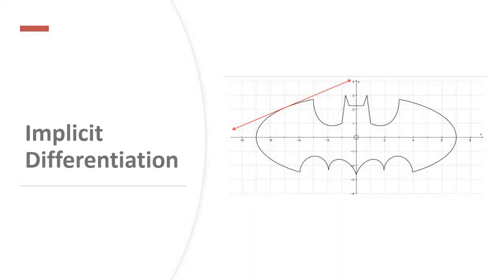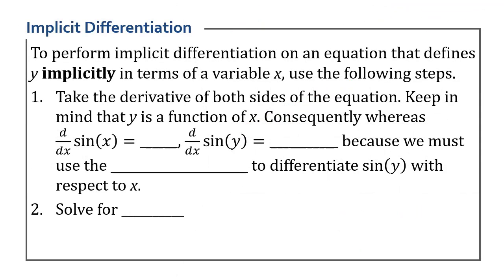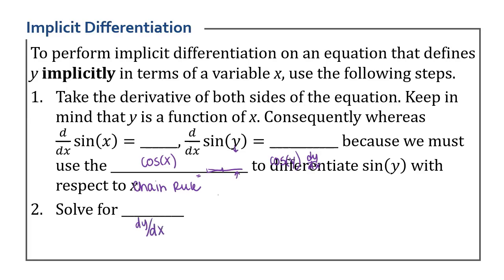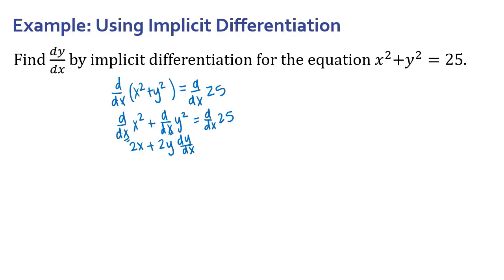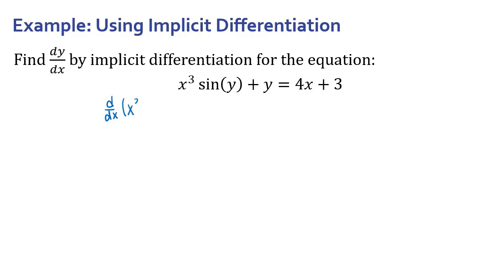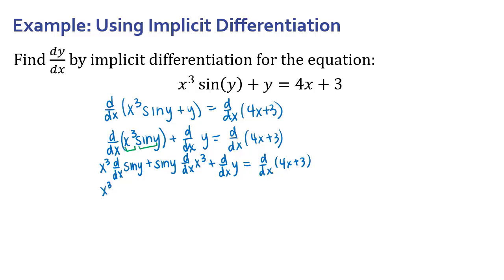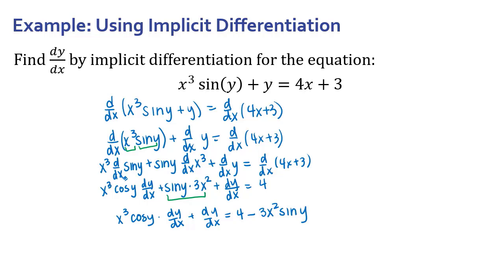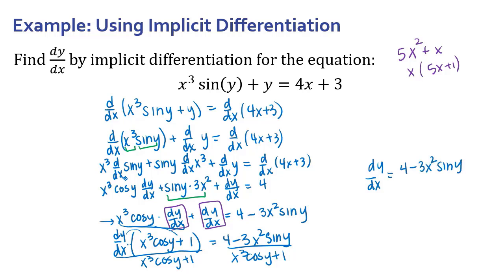Implicit Differentiation - Part 1